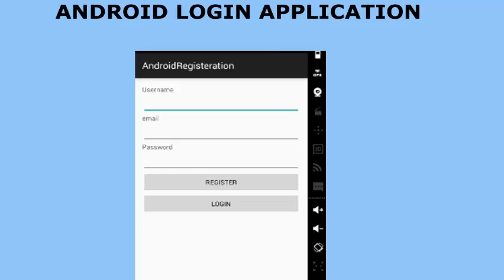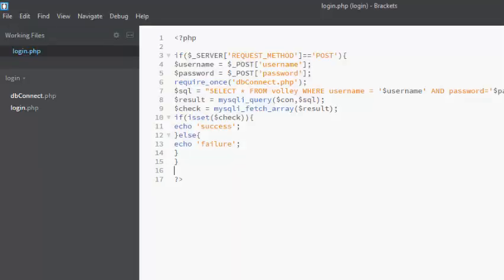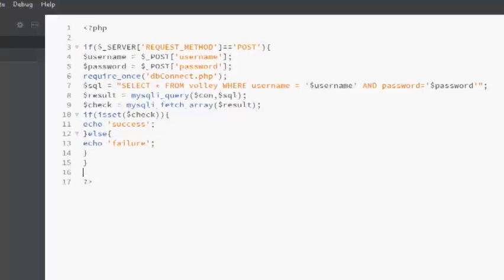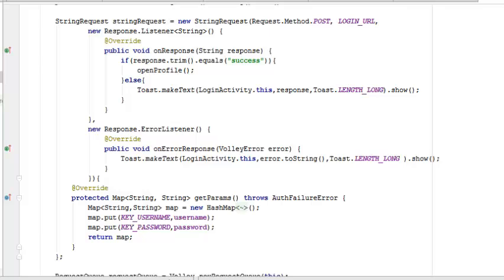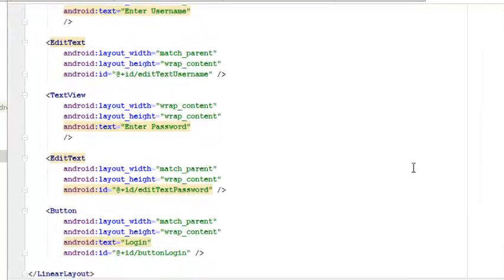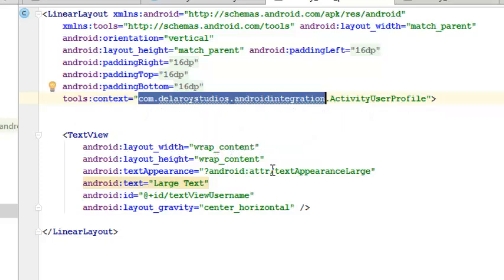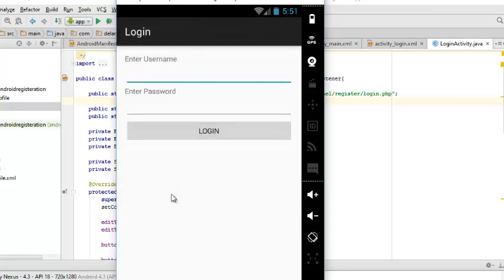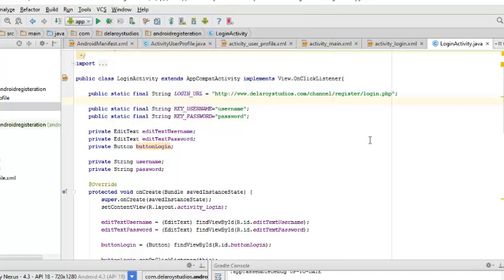Android Volley Login Application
This is a continuation to the Android Volley User Registration application. This continues with the inclusion of the corresponding login to the server and authenticating a user in an Android Custom Application. A MOST WATCH!!